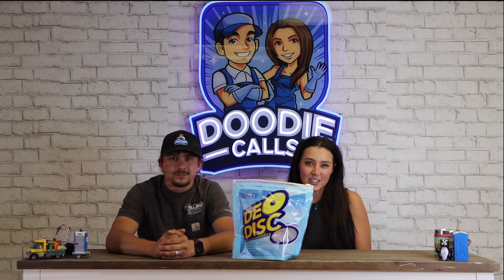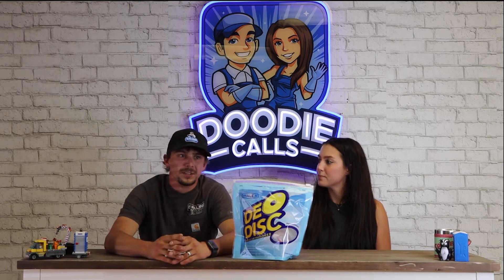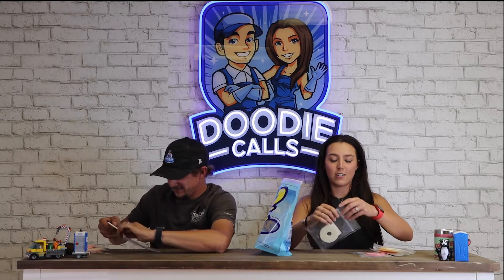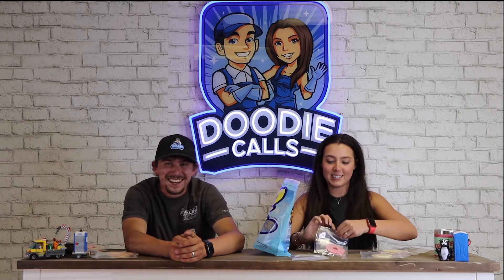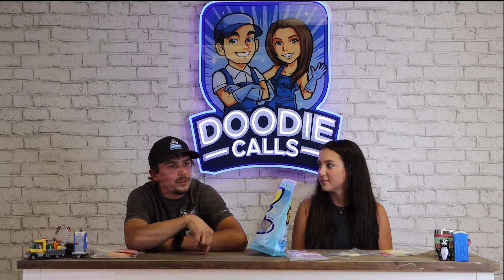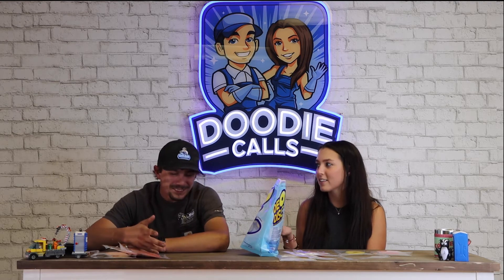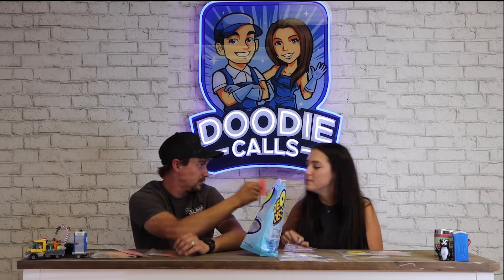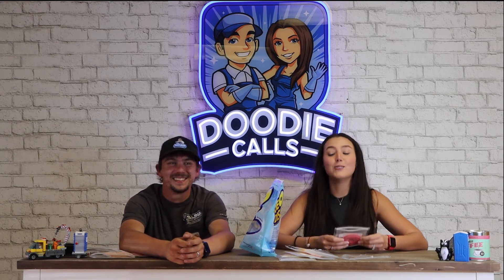DoodieCalls | Episode 16 | Walex Smell Test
Hey guys, we're back! Again... In this week's episode we "blind smell-test" a few fragrance discs to try and guess the scent. We had a lot of fun making this video, and we hope you have fun watching. We're sending another huge thank you to Brian from Walex for the samples!